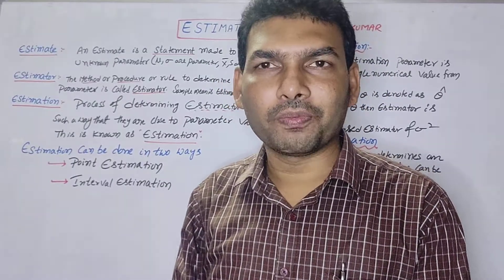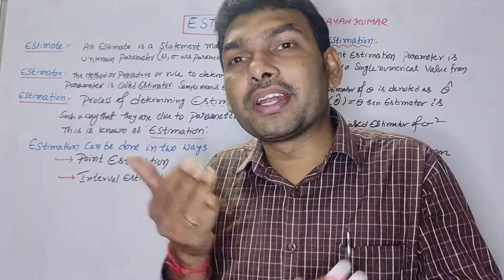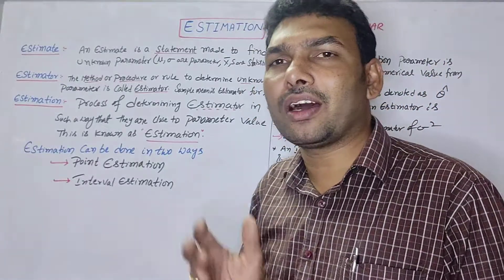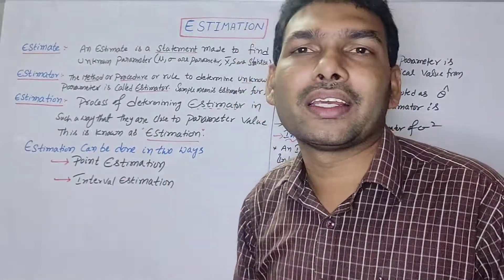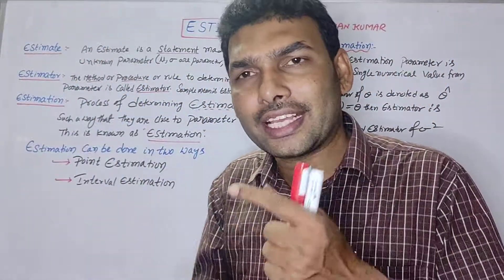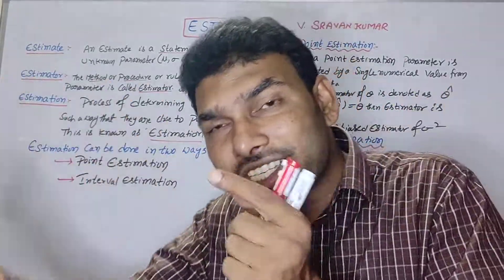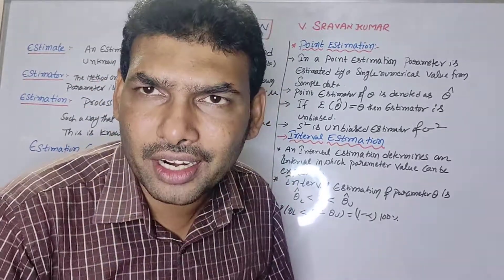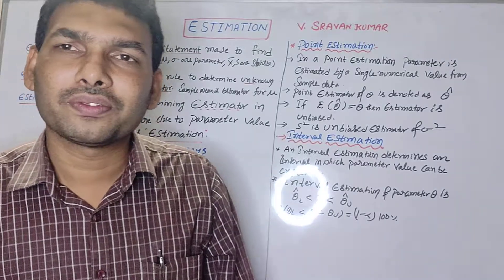ESTIMATIONS IN TELUGU POINT ESTIMATION AND INTERVAL ESTIMATION